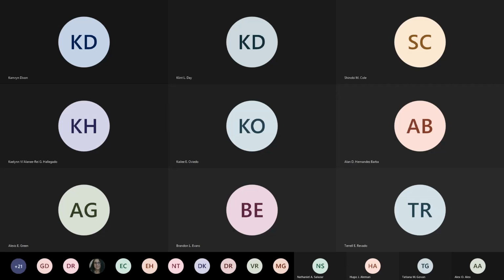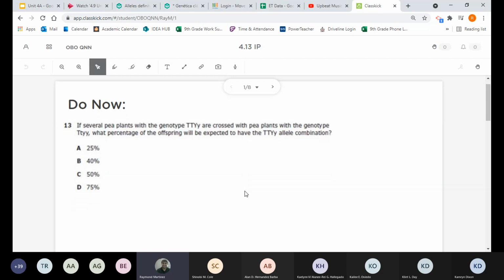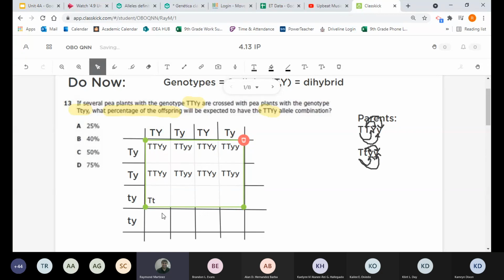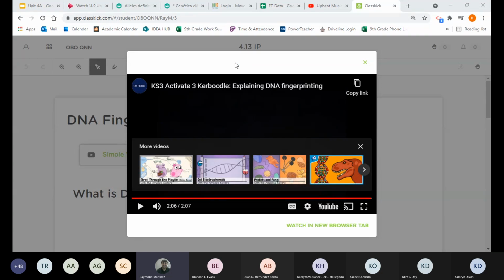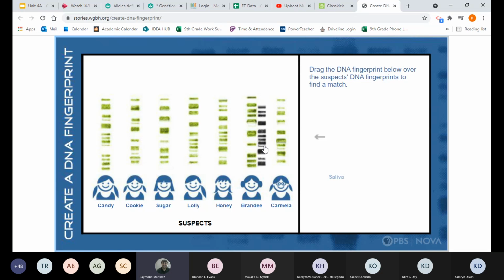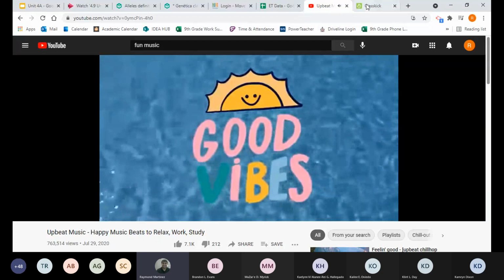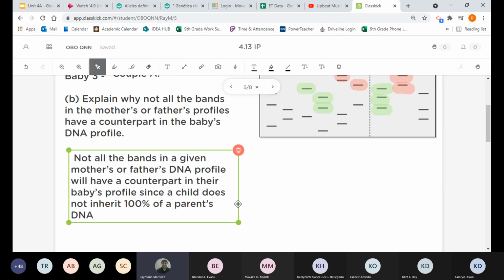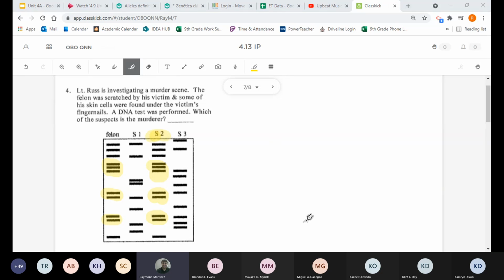4.13 Unit 4b - DNA FINGERPRINT